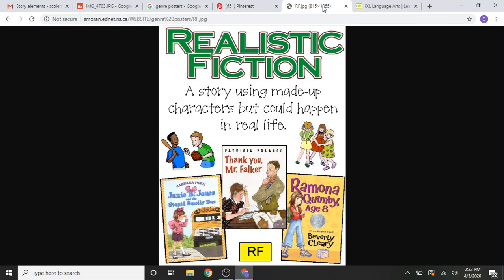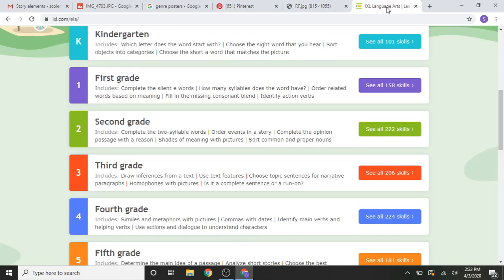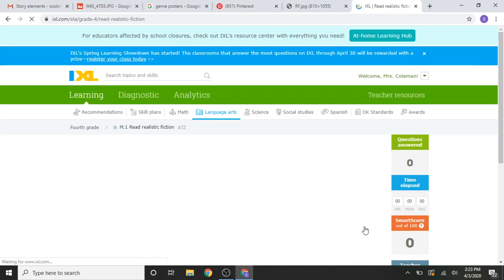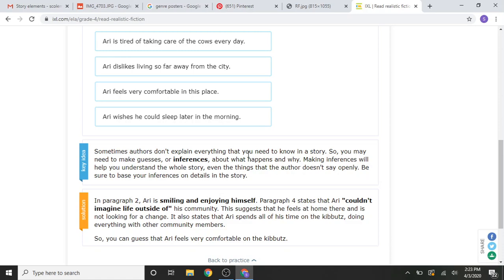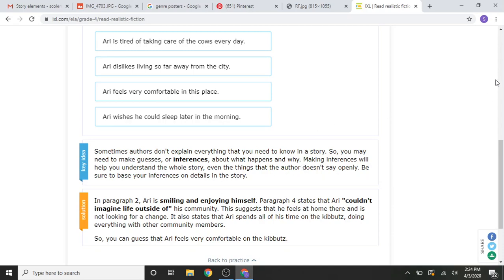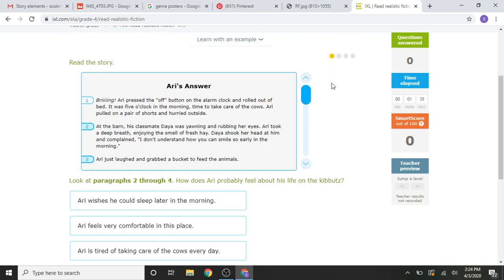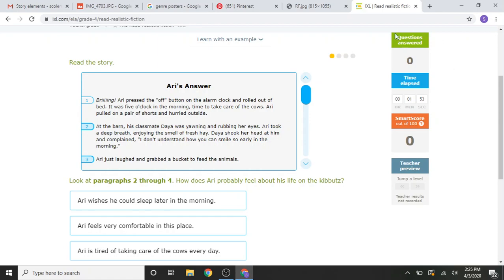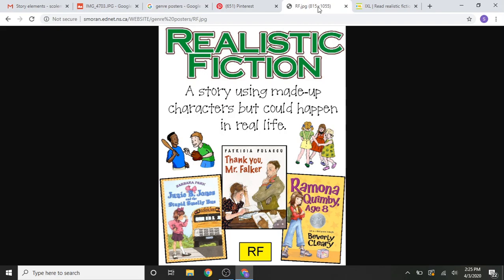Realistic Fiction / IXL - Learn with example- Mrs. Coleman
Realistic Fiction -IXL Use Learn With Example